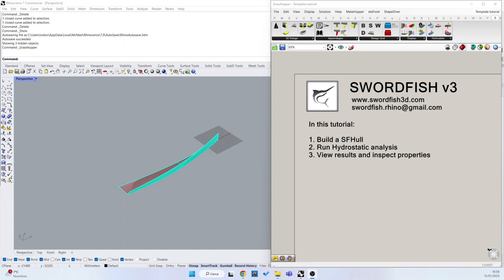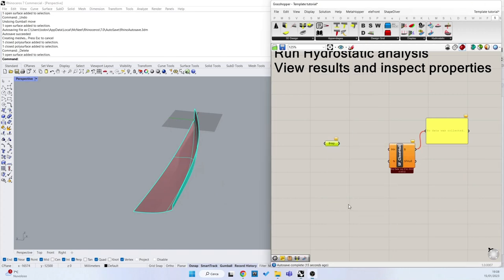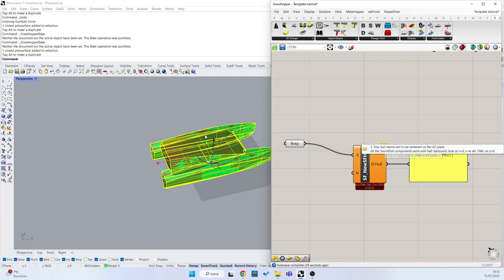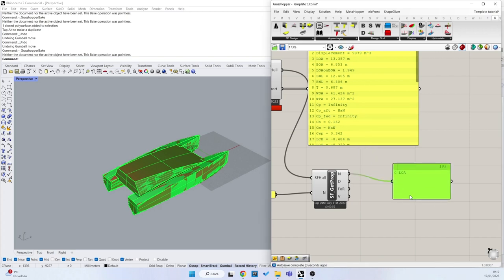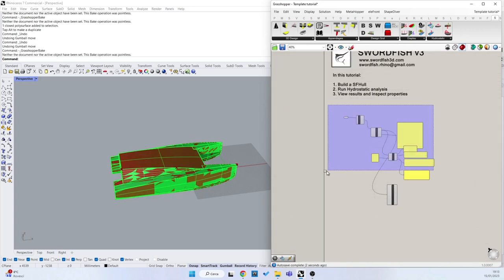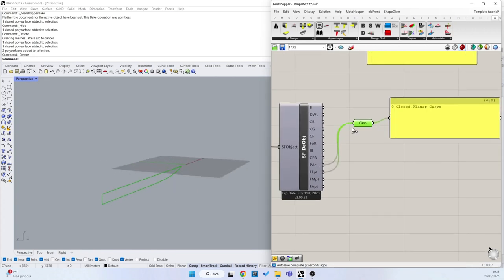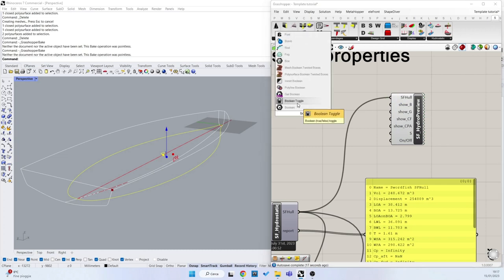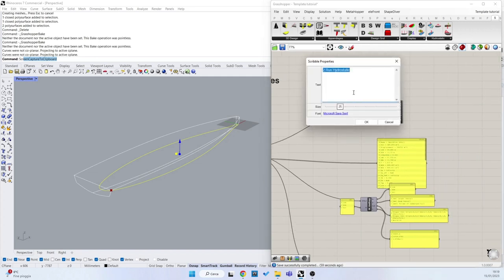Swordfish Tutorial 03 - SFHull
Discover how to:
- Create a SFHull object
- Calculate Hydrostatic properties
- Inspect and get properties and geometries from a SFHull

Components:
SF_NewHull from ClosedBrep
SF_CloseHull
SF_Hydrostatic
SF_GetProp
SF_HydroPreview